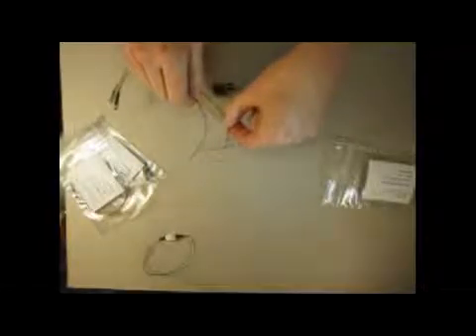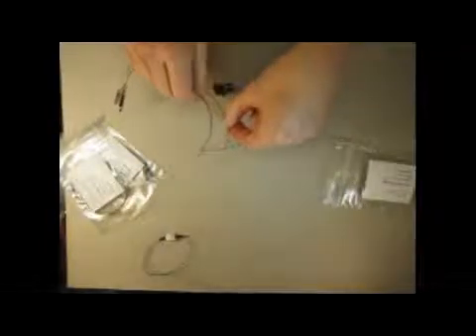Power Supply, Power Jack and Switch for LED Lights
In this video we're going to connect LED lights to a power supply with a power jack and switch.